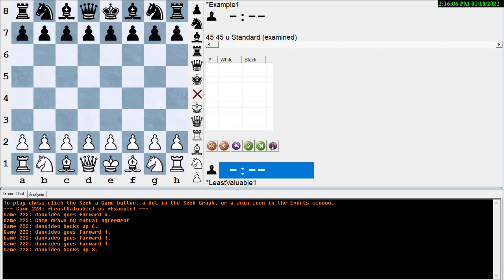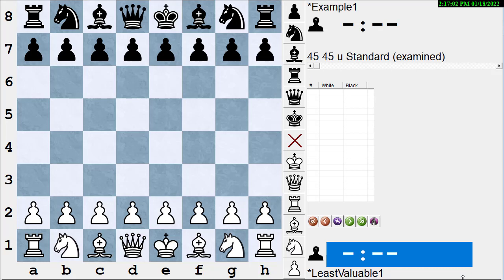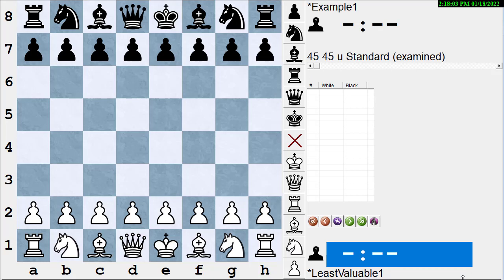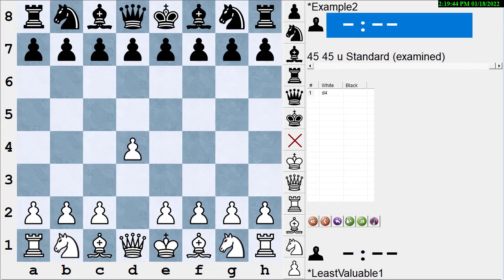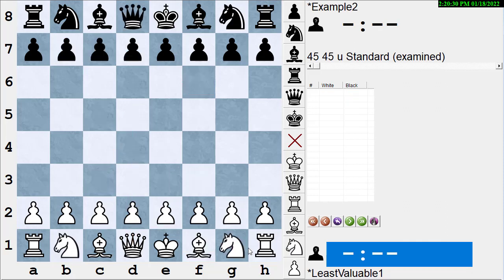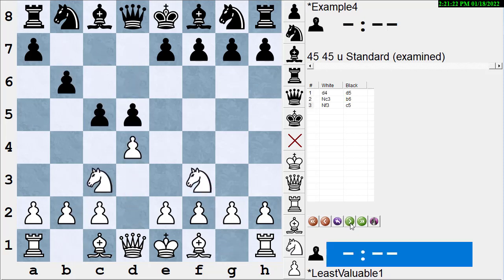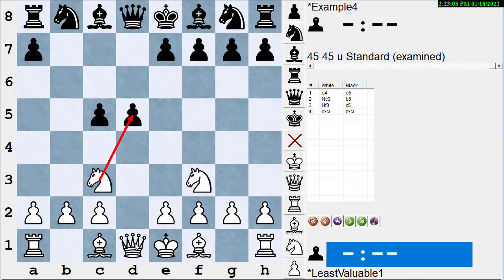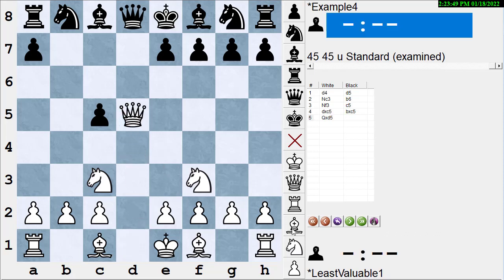The Mythical "Always Take with the Lesser Valued Piece" Chess Principle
Several students have quoted to NM Dan Heisman the "Always take with the lesser valued piece" principle. Dan shows examples of where they might get this impression, but then he shows counterexamples where it's clearly not true. So there's really no such principle; one has to analyze and evaluate the Counting sequences and make the most advantageous capture. Dan also covers the common ...Bx(N)f3 in the opening where the recapture Qxf3 is normal and usually correct but sometimes White can advantageously play Qb3 and after Bxf3 play gxf3 with a good game.

Funny but true: After I made this video and advertised it on Twitter, someone forwarded a tweet from GM Nigel Short that he (Short) had never heard of this mythical principle (that makes sense since you only hear it from weaker players and, I imagine, most of Short's students - and surely his chess friends - would be much stronger). Then, within 1 week of seeing GM Short's tweet, I was giving a lesson and asked a student why he captured with the piece he did and he replied (I paraphrase): "I followed the idea of capturing with the lesser valued piece!" I laughed...

NM Dan Heisman has been a full-time chess instructor since 1996 and is the author of 12 chess books, the TV show "Q&A with Coach Heisman" on Chess.com and the radio show "Ask the Renaissance Man" on the Internet Chess Club. Radio personality Howard Stern was one of Dan's students. Dan tries to answer comments on YouTube but for a quicker, more comprehensive answer (or questions about lessons), contact Dan via email, skype, or phone via Dan's His Chess Tip of the Day is @danheisman on Twitter, which won the award for "Best Twitter Feed" in 2021 from the Chess Journalists of America.